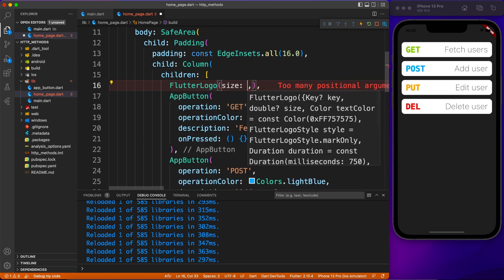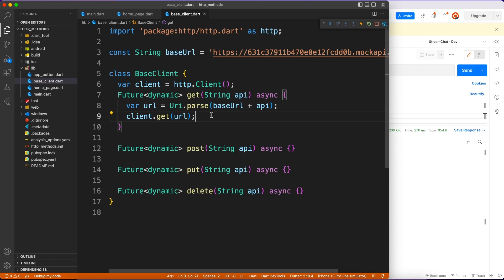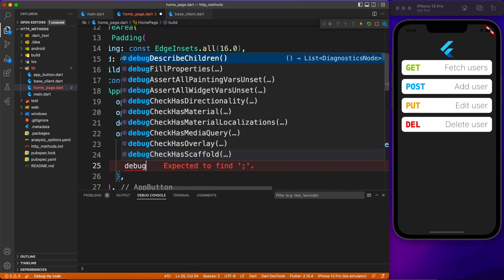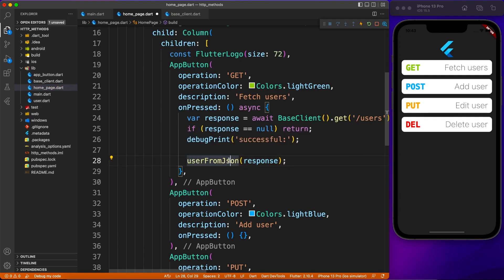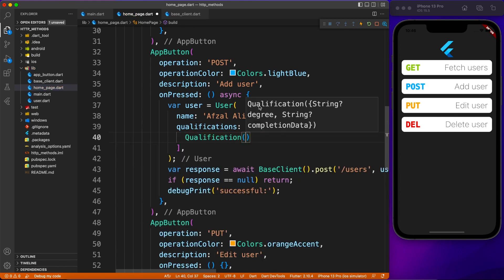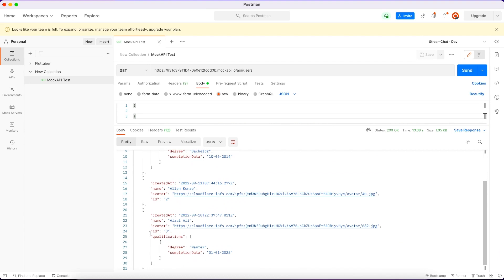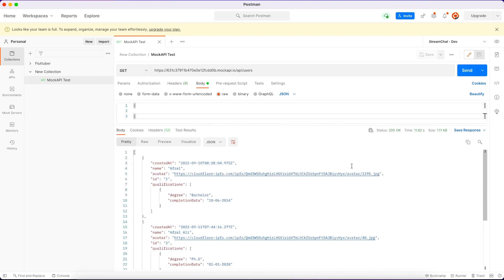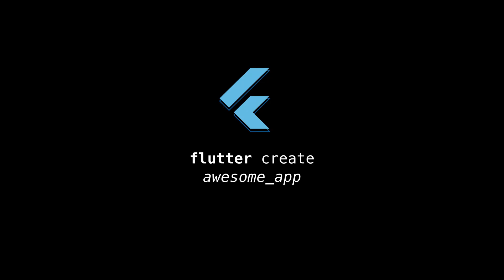REST Call with Flutter - Http methods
In this detailed tutorial we will learn how to perform GET, POST, PUT and DELETE Http operations using Flutter.

All the methods are implemented with BaseClient so you can use across application for any functionality.